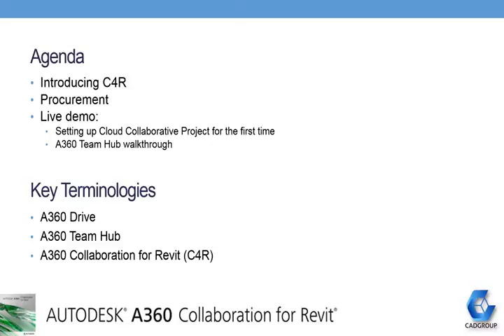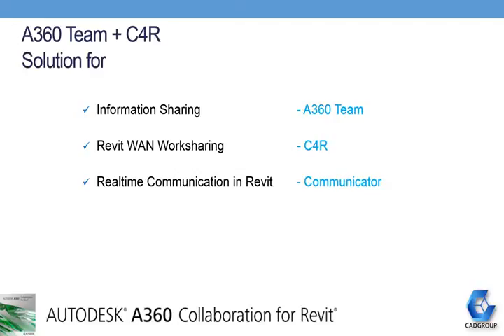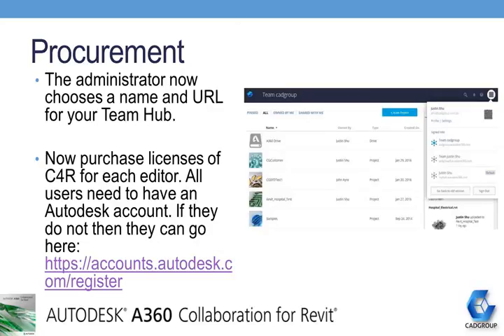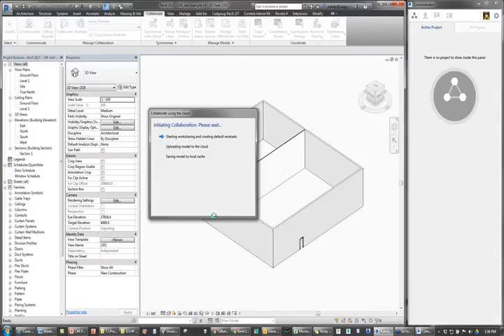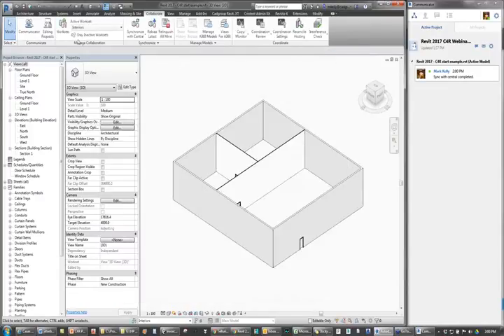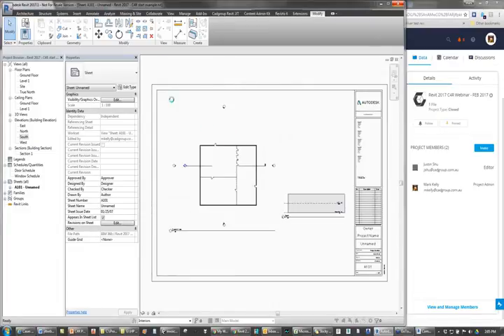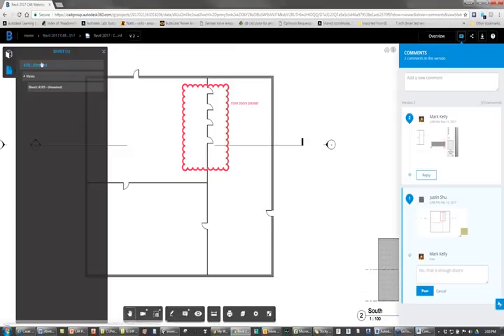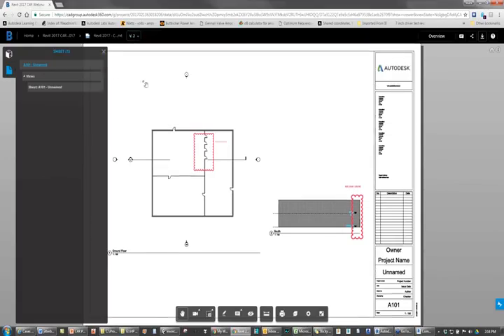Cadgroup Collaboration for Revit webinar 15/02/2017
Justin and Mark from the Melbourne and Brisbane offices (respectively) discuss the in and outs of Collaboration for Revit (C4R) along with a real time demo.